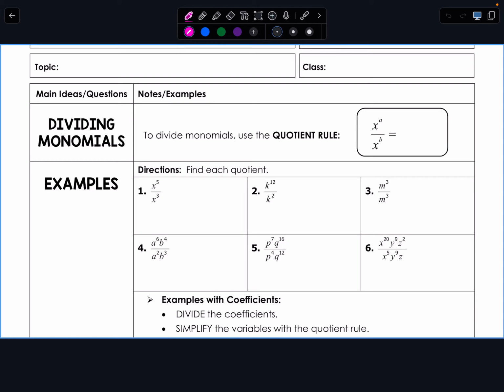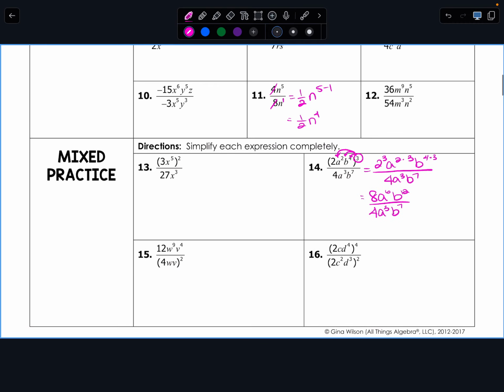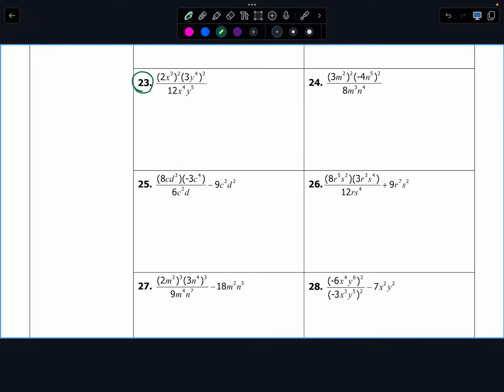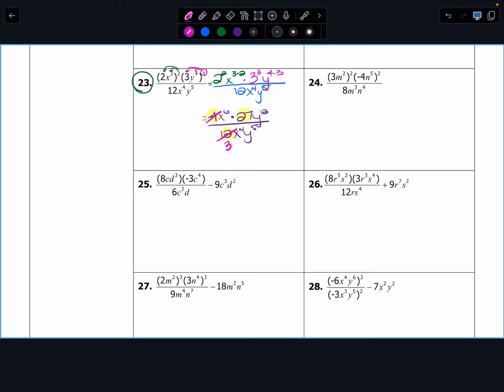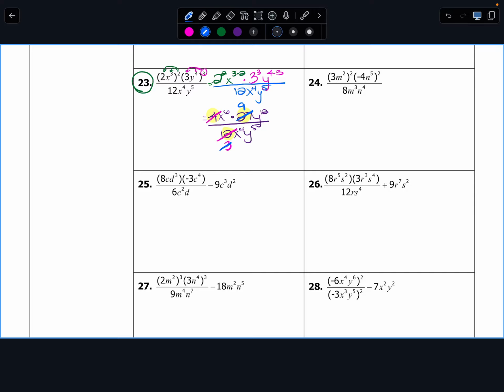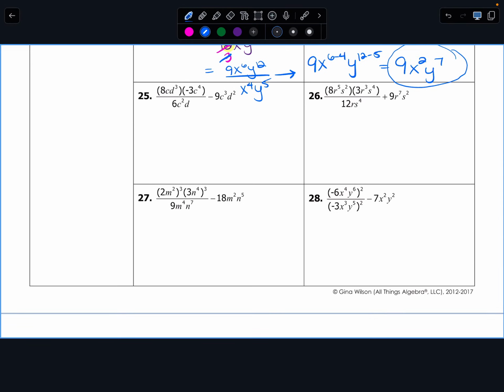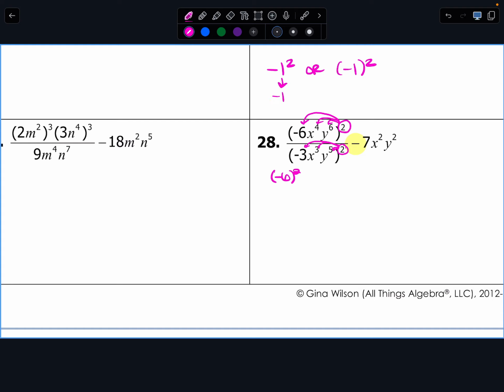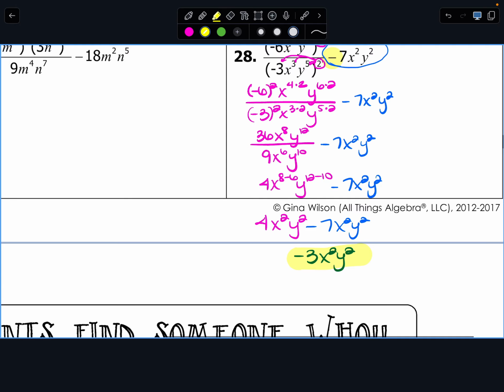Unit 7 Day 4